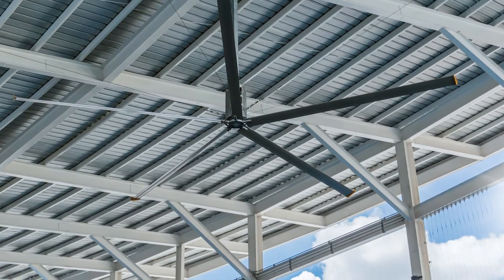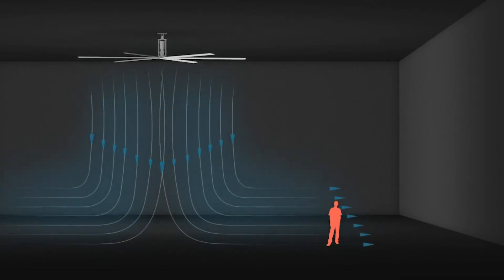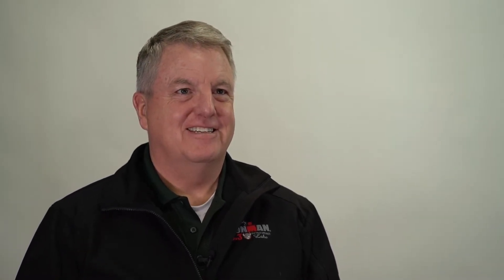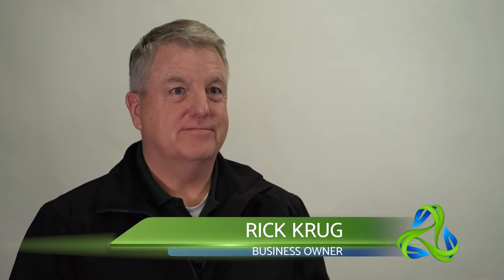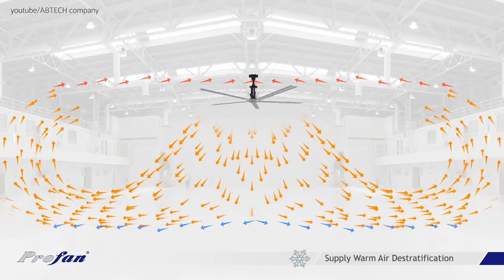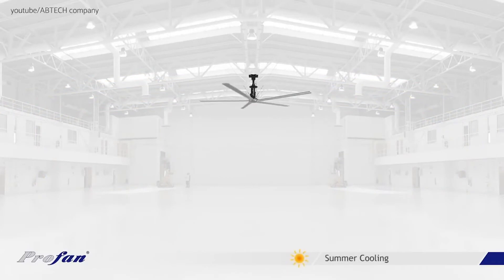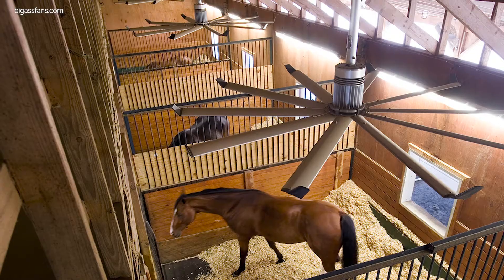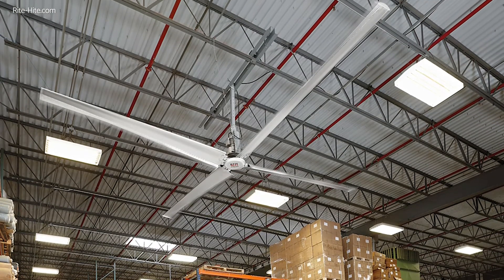High-volume Low-speed (HVLS) Fans Save Your Facility Money, Increase Productivity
Everytime commercial high volume low speed fans (HVLS fans) turn, they save your facility more money.

"I thought actually they gave us the wrong bill. I thought somehow well it can’t be, it’s got to be more than that," said Rick Krug, a business owner with HVLS fans experience.

High-volume low-speed, or HVLS, fans are starting to become an energy-saving staple in industrial, commercial, and residential spaces. They are growing to become a major player in the energy-efficient, green movement. HVLS fans are ceiling fans that are greater than 7 feet in diameter. Unlike the personal fans you use at home, HVLS fans rely on their size, not speed, to move a large amount of air. HVLS fans produce columns of air, which flow down and horizontally along the floor until the column hits a side wall or another fan that carries it further.

"We actually had a couple of employees say thank you for turning the heat up, we hadn’t turn the heat up all we did was move the air around, that was brilliant," Krug said.

Krug saw the money-saving power of HVLS fans firsthand. He owned a  restoration service in Northern Arizona where it can be extremely cold in the winter. Krug kept his trucks in a large building.

“It was heated by gas radiating heaters so it was very inefficient, but it did heat the building, just cost us a lot of money," Krug said.

Normally you would think of fans as cooling appliances during the summer, but actually HVLS fans are extremely effective in the winter. Through a process called destratification, HLVS fans mix warmer ceiling air with the cooler air at the floor to create an even temperature throughout the space. This method can cut your electricity bill by a huge percentage.

"It moved the heat through the entire building, evenly, so it wasn’t just coming down on something, saved us a bundle. I think our heating costs went down at least a fourth, sometimes half depending how cold it was outside, simply by moving the air around efficiently.”

As for the summer, the fans are able to make the “feel like” temperature much lower than the actual temperature in the building, thus allowing the business owner to use less energy to cool the area down.

The applications are endless.

For example, in the agricultural industry HVLS fans can reduce food spoilage, keep animals healthier and happier, and keep bug smells away.

Or in Manufacturing and warehouse settings, temperature is a key part of worker comfortability and, thus, productivity. HVLS fans help you reduce costs and keep your workers happy.

In the food and beverage industry, fans maintain the temperature, thus ensuring quality control.

On top of that, HVLS fans reduce condensation on floors, prevent metal from rusting due to that condensation, and can discourage birds from perching and nesting in facilities where doors are kept open.

Krug said, "I would recommend it to any building or any business that wants to answer their problem without a huge cost."